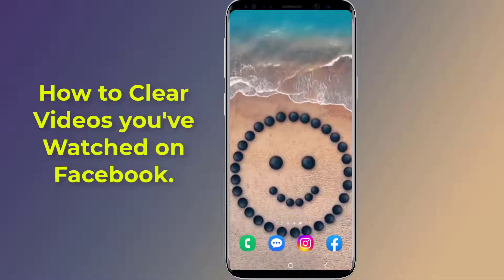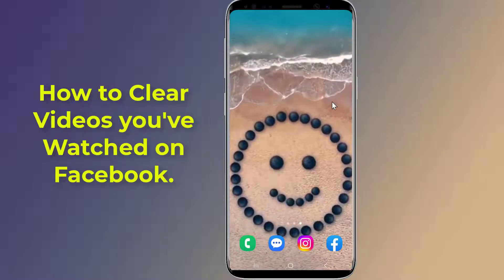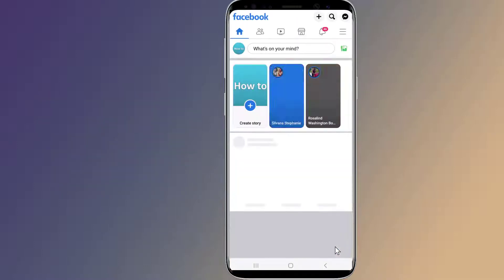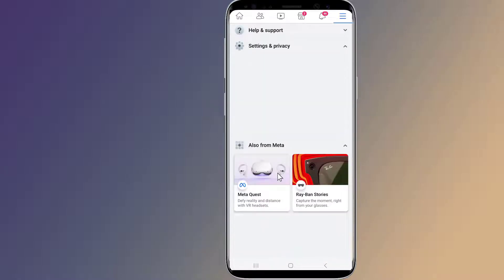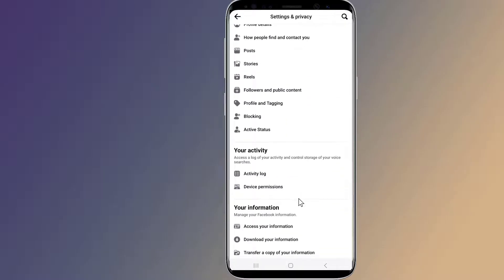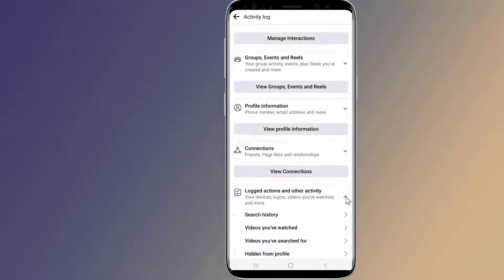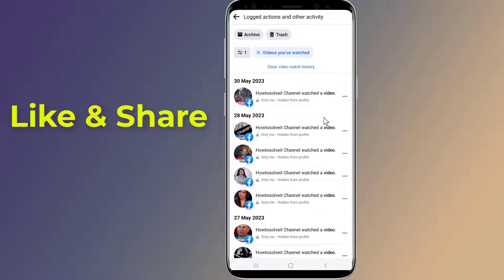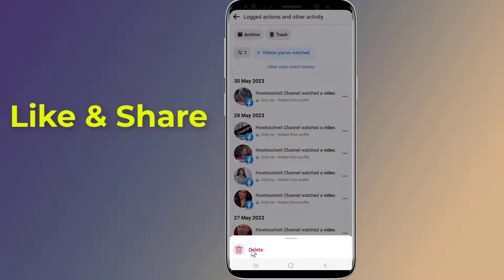How to Clear Videos you've Watched on Facebook New Update Clear All Facebook Video Watched History!!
Do you want to know how to Clear Videos you have Watched on Facebook after the new update. Facebook History Delete will Clear All Facebook Video Watched History and Reset Facebook Video Recommendations and remove Facebook watched video history. In this video I will show you how to Delete Facebook Watch History Permanently. So, this is how to Clear Videos you have Watched on Facebook after the new update. I hope this video will help you to delete watched video history on the Facebook mobile app.

How to Fix this account is not allowed to use WhatsApp due to spam Problem Solution!! - Howtosolveit